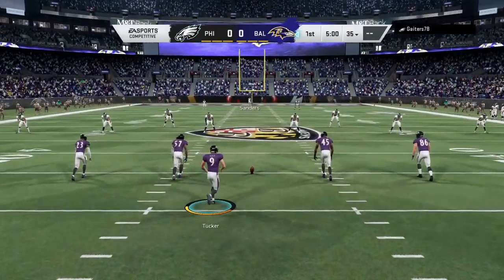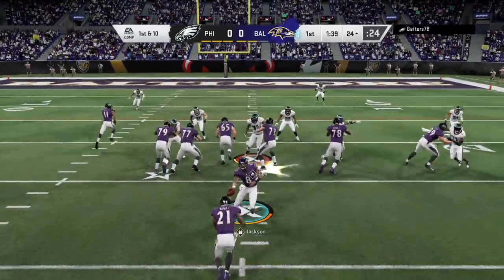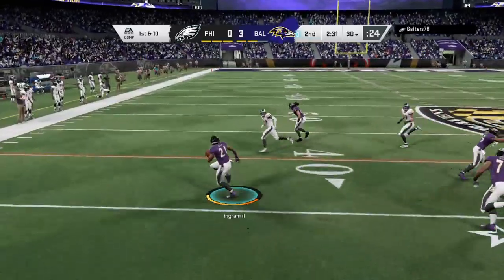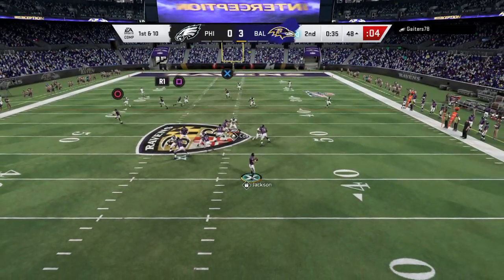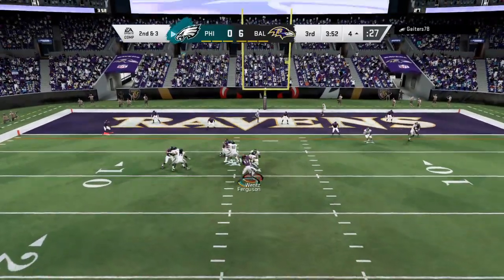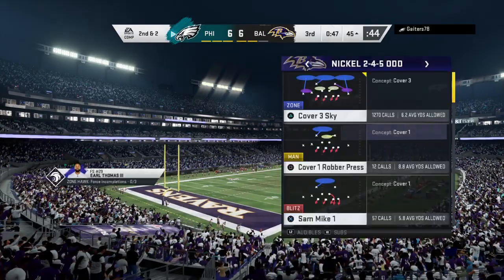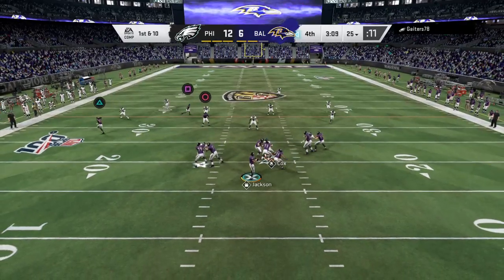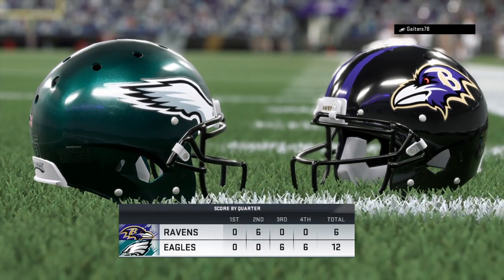Madden NFL 20_20200415181548